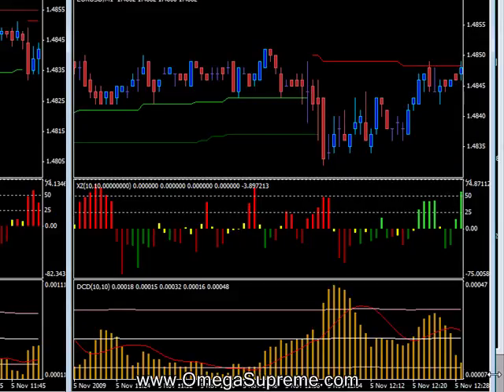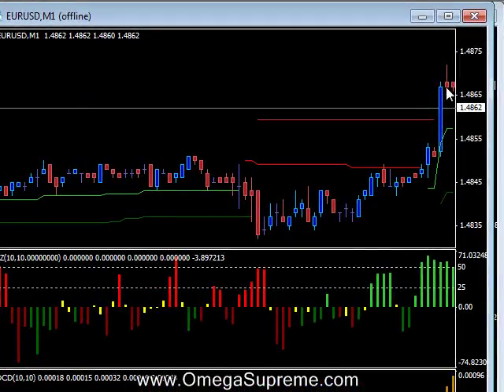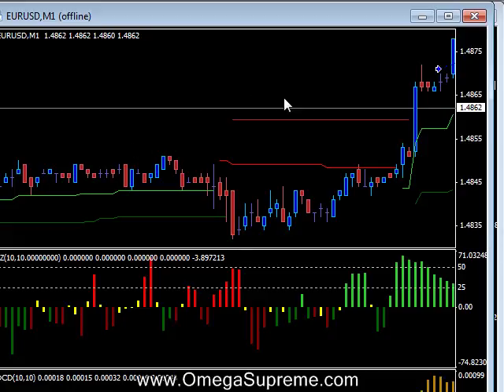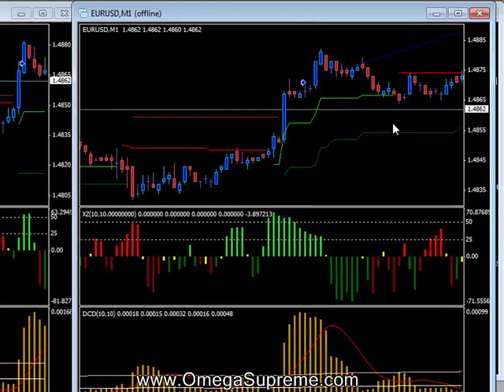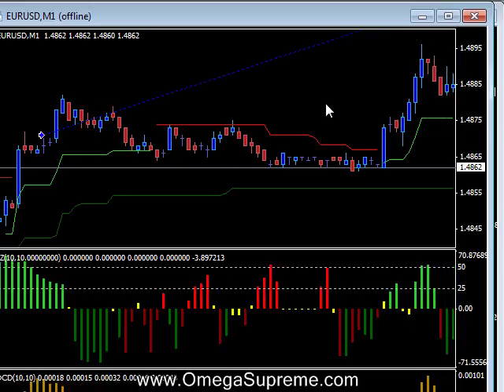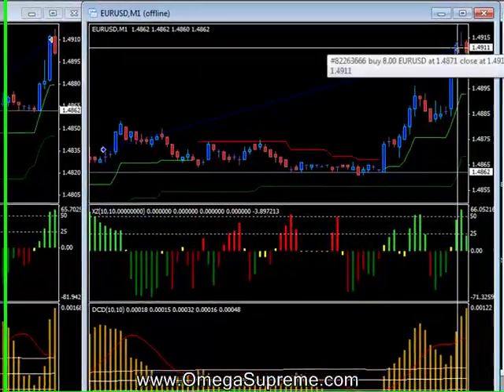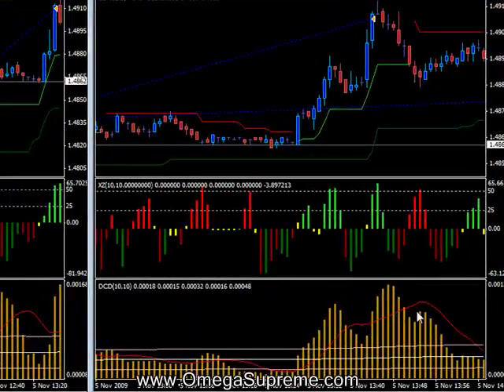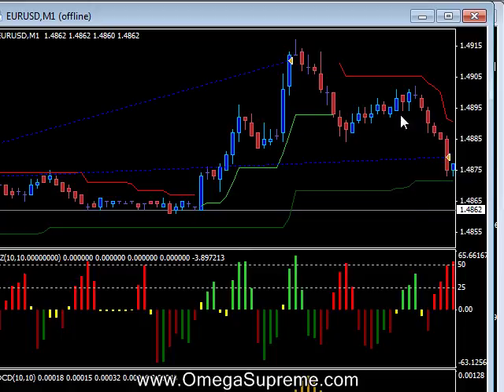Trading EURUSD 5Nov09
Trading EURUSD using the Omega99 Strategy